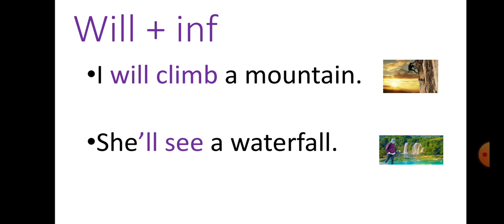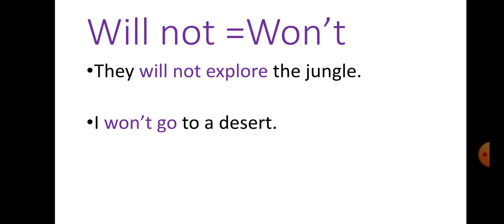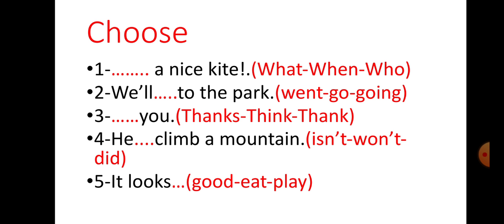Young Learners ...Grade 5Unit 7 L1,2 Miss Shaimaa Atef